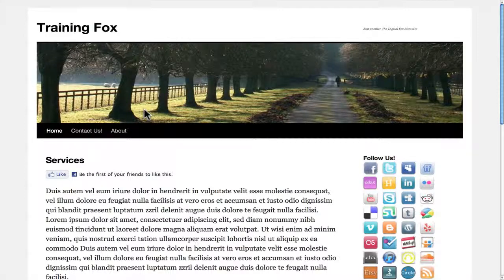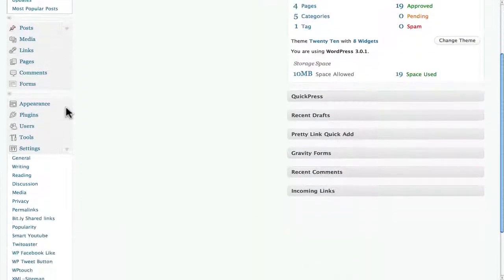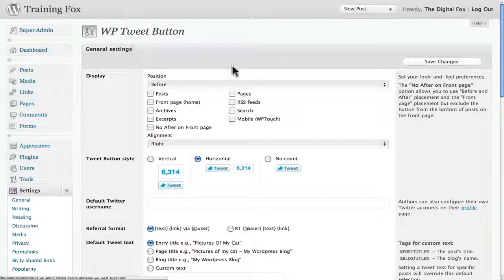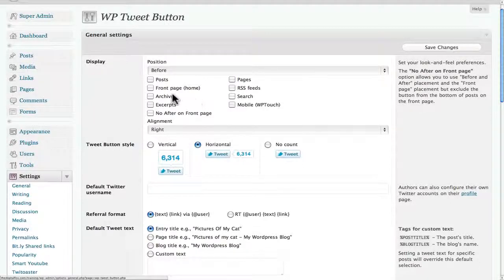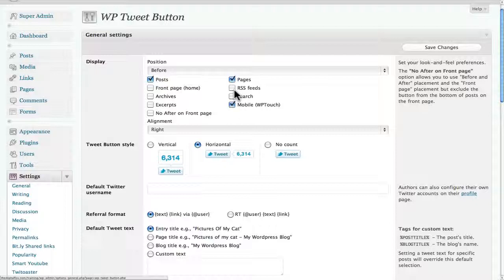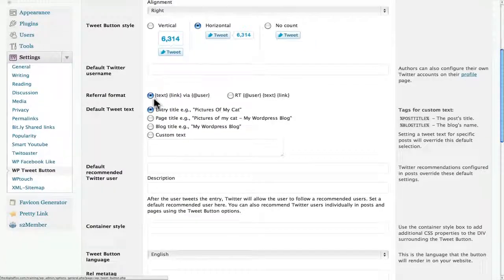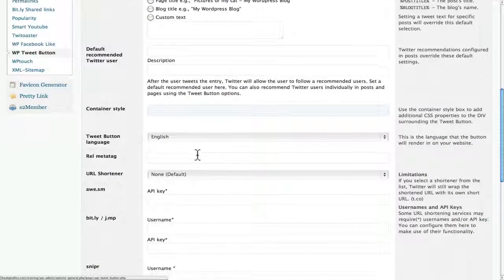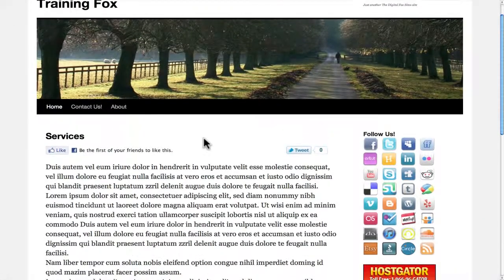Adding a Twitter Widget to Your Sidebar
- If you have a Twitter account (which I highly recommend for anyone with a WordPress blog), one great way to integrate your blog with your Twitter account is to add a Twitter widget in your blog sidebar that will display your latest status updates from Twitter.

In this video I'm going to show you a simple way to display your latest tweets (twitter updates) in your blog sidebar.